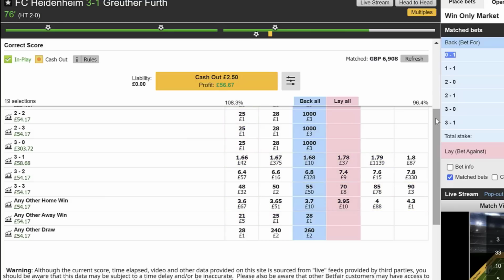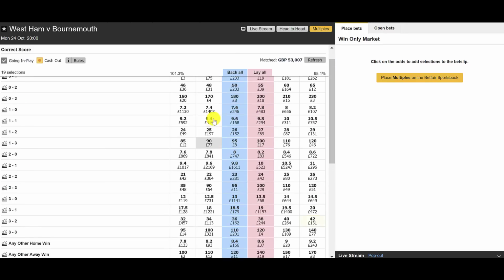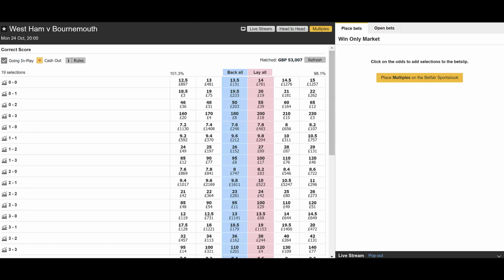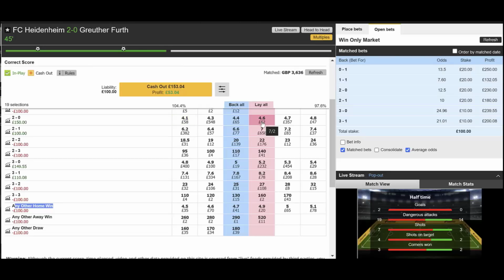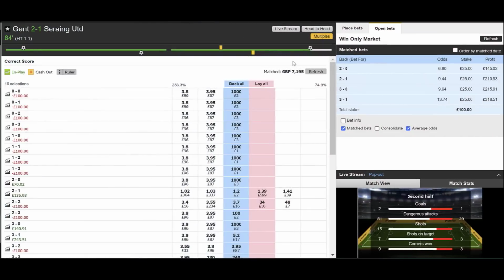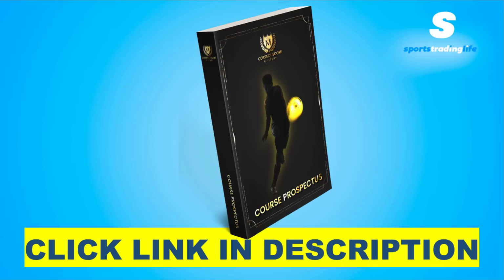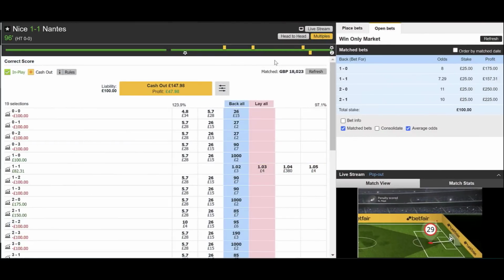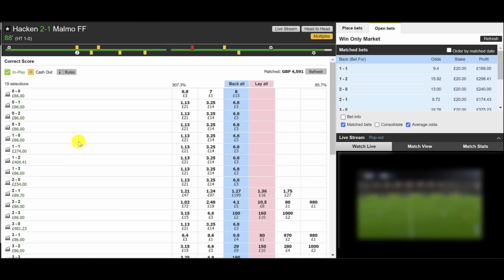Correct Score Trading "Target Score Formula"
This video will is all about Correct Score Trading Strategy for the Betfair Exchanges.

One of the most important things to keep in mind when trading the Correct Score market is the TARGET SCORE formula.

This not easy to get right and so lots of trial and error might be needed to find a target score formula that works for you.

Go grab a nice cold one and enjoy learning how to trade the Correct Score market in this unique way.